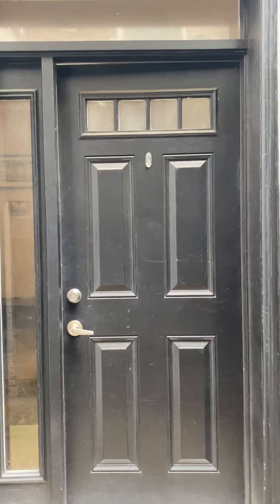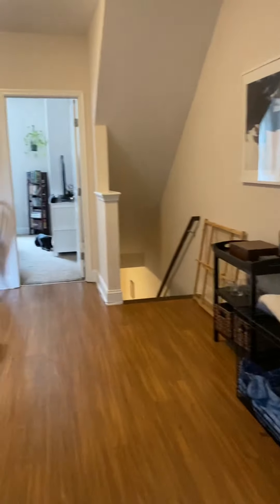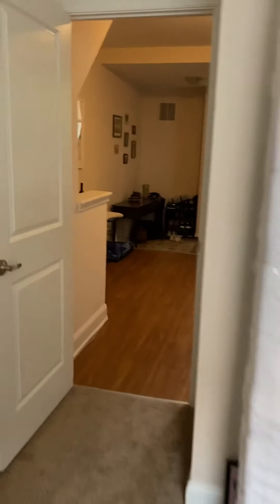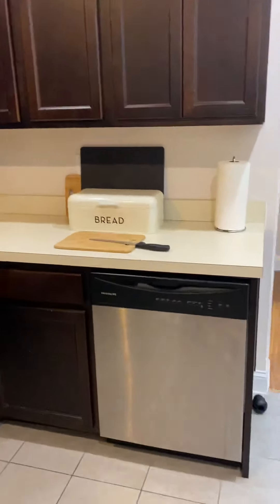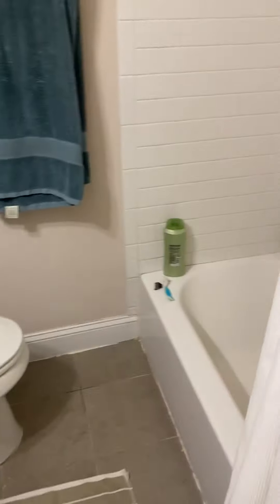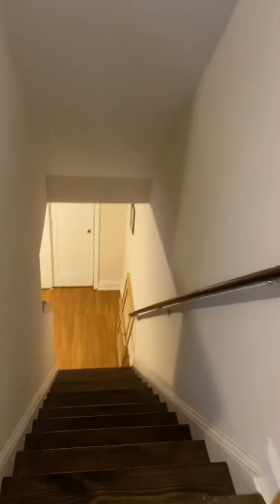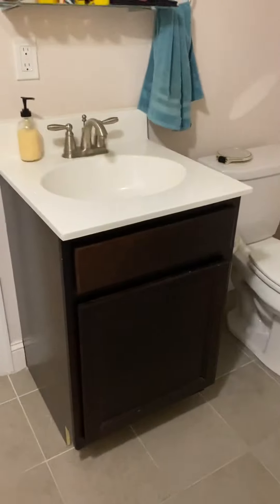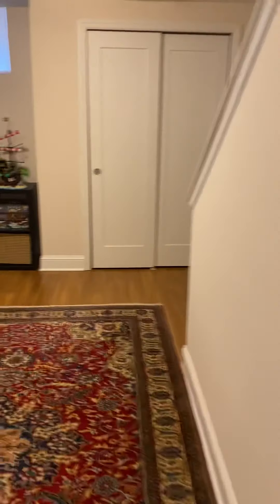2025 E Lombard Apt 1